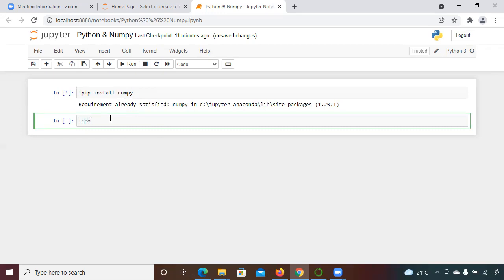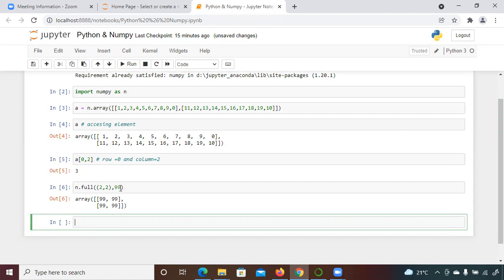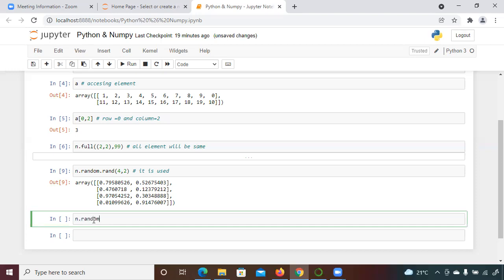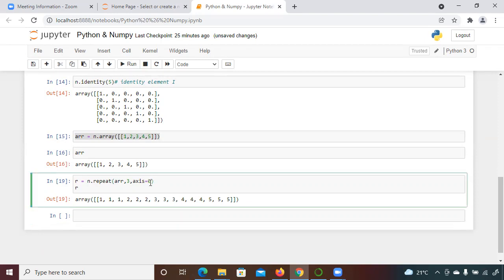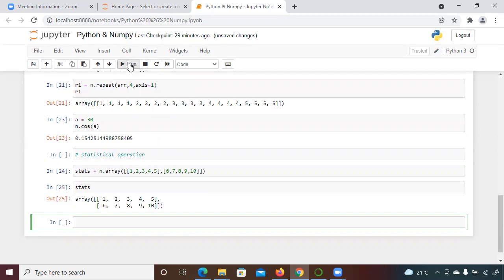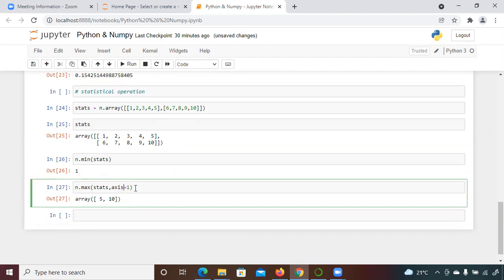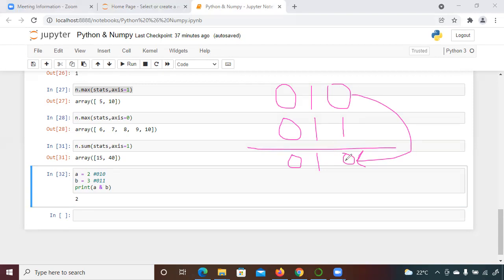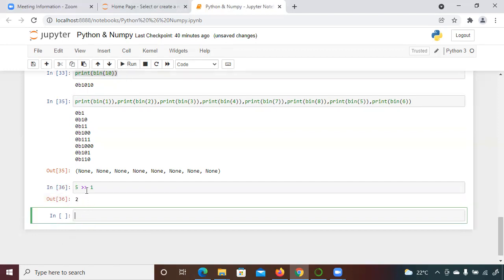Python For Data engineering